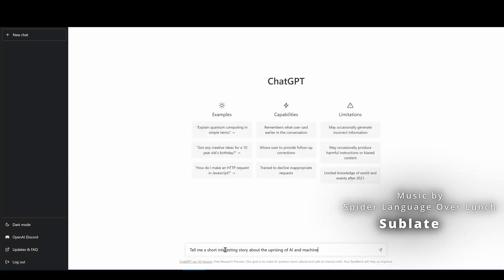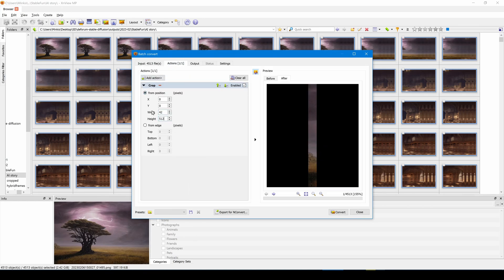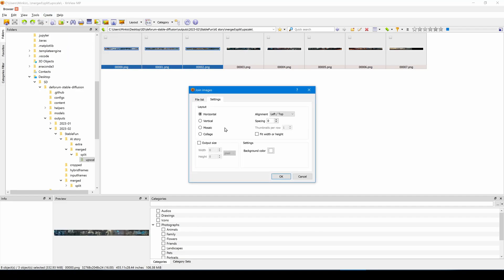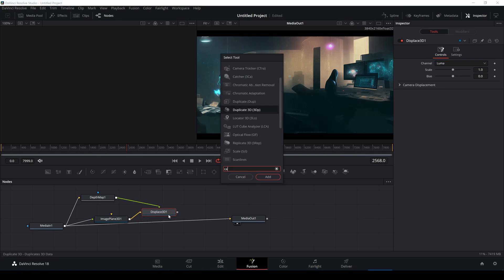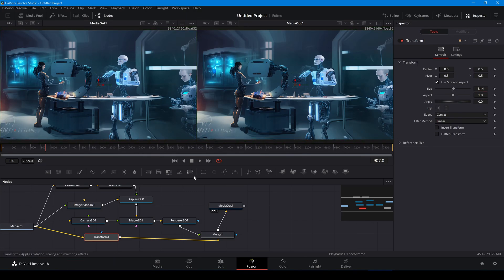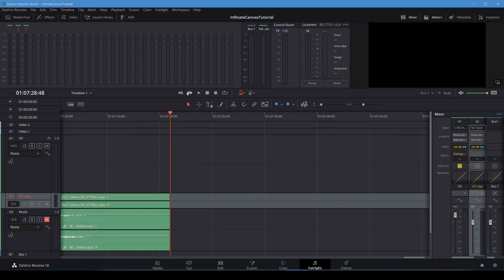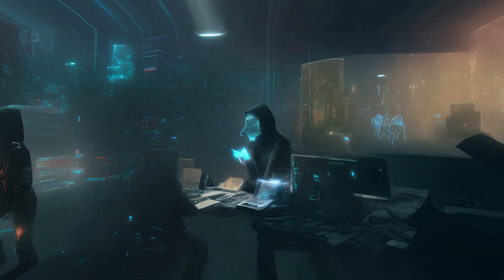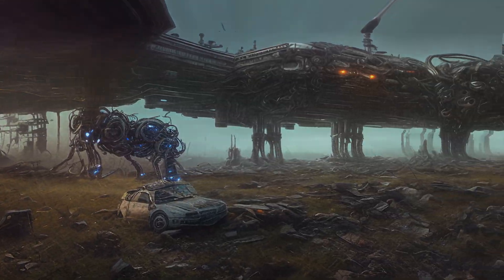[ChatGPT/OpenJourney] AI Story Tutorial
Tutorial on how to create 3D a scrolling story video using AI.

Note that I'm using the paid version of DaVinci Resolve. It may be possible to get some effect with free version using the depth maps exported from midas.

To create scrolling video with FFMPEG:
ffmpeg -y -f lavfi -i color=s=4320x2160 -loop 1 -t 0.08 -i "upscaled1.png" -filter_complex "[1:v]scale=-2:2160,setpts=if(eq(N\,0)\,0\,1+1/0.02/TB),fps=25[fg]; [0:v][fg]overlay=x='3840-t*w*0.01'[v]" -map "[v]" -t 120 aistory3\%04d.png